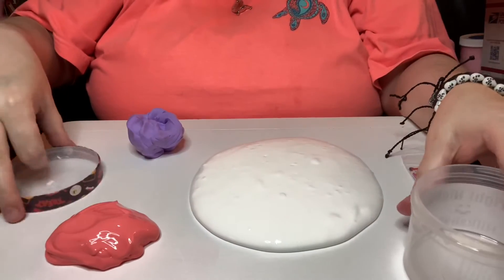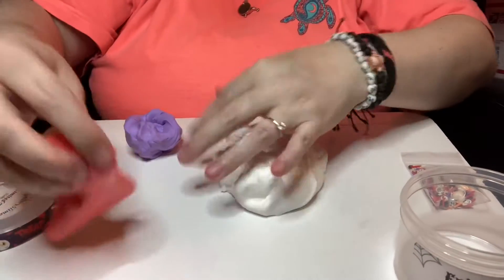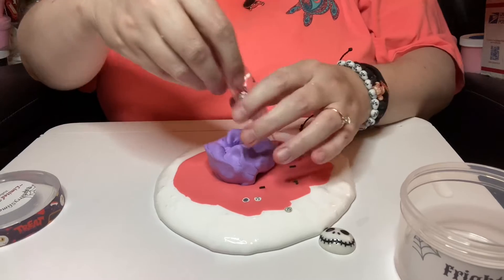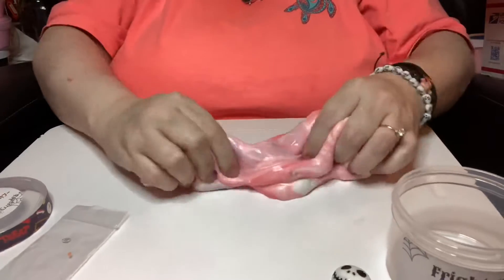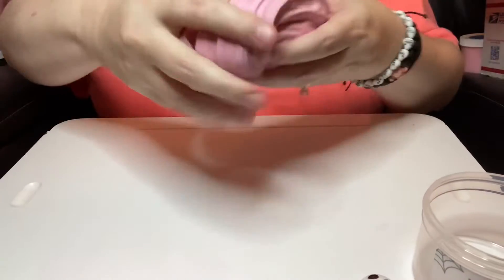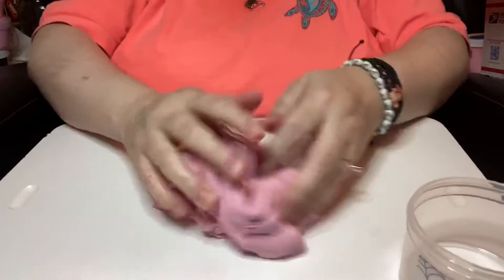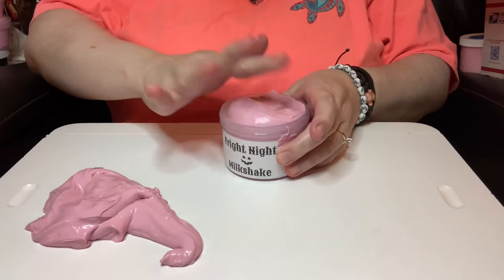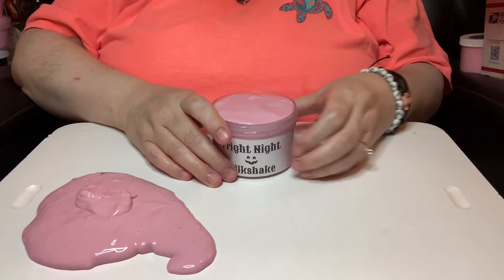Fright Night Milkshake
Limited Edition slime by Razberry Slime Co you can follow them on Instagram and Etsy to get in on their latest slimes. This one is sold out but there are so many others to choose from.

Also on Etsy@

Happy Slimen